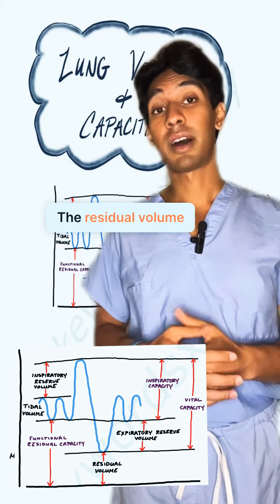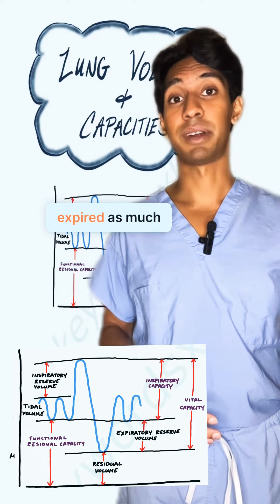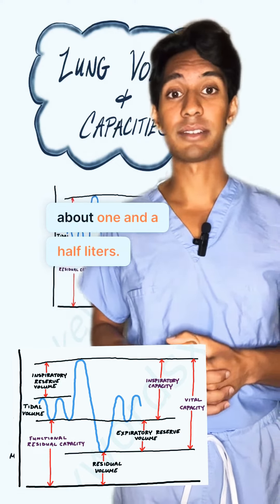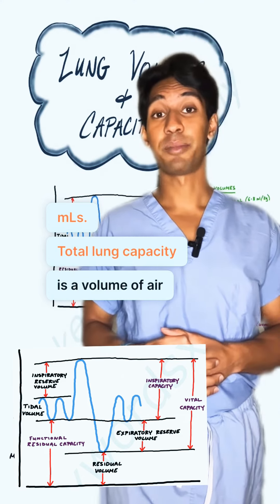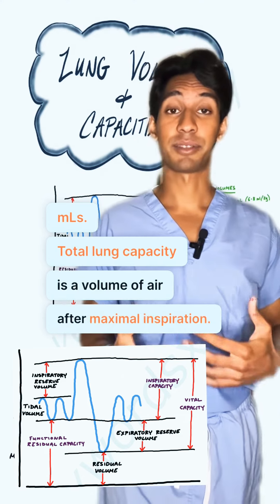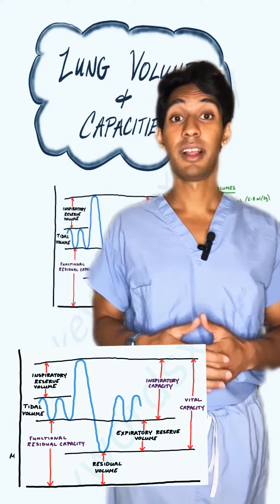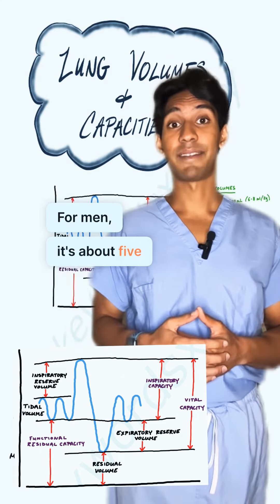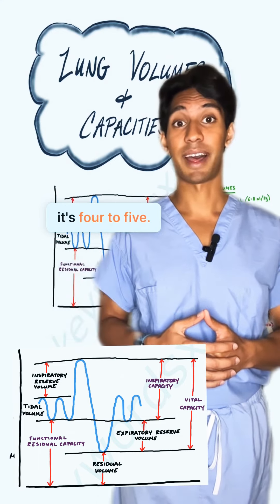Lung Volumes and Lung Capacities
Knowing and understanding the lungs in terms of volumes and capacities is important for exam questions and for being able to optimally oxygenate and ventilate the lungs. Functional residual capacity (FRC), for example, becomes relevant every time we put a patient to sleep. The amount of oxygen in the FRC at the time of induction of anesthesia determines the amount of time we so intubate and begin ventilating the patient before their oxygen saturation begins to drop. There are primarily 4 Lung Volumes and 4 Lung Capacities that we reference. Capacities are multiple volumes added together. The graph of these volumes is useful to get familiar with.

Tidal Volume (Vt)
- the volume of air inhale or exhaled during normal breathing
- Normal Vt = 500 mL (6-8 ml/kg)

Inspiratory Reserve Volume (IRV)
- max volume of gas that can be inhaled after a normal resting inspiration
- Normal IRV = 2,000-3,000 mL

Expiratory Reserve Volume (ERV)
- max volume of gas that can be exhaled after a normal resting expiration
- Normal ERV = 1,000 mL

Residual Volume (RV)
- volume of gas that remains in the lungs after a full expiration
- Normal RV = 1,500 mL

Vital Capacity (VC)
- max amount of air that can be exhaled after a max inspiration
- Vt + ERV + IRV
- Normal VC = 5,000 mL (60-70 ml/kg)

Inspiratory Capacity (IC)
- max amount of air that can be inhaled after a normal expiration
- VT + IRV
- Normal IC = 3,500 mL

Functional Residual Capacity (FRC)
- amount of air remaining in the lung after a normal expiration
- RV + ERV
- Normal FRC = 2,500 mL (30-40 ml/kg)

Total Lung Capacity (TLC)
- the lung volume after a max inhalation
- VC + RV
- Normal TLC = 5,000-6,000 mL (males); 4,000-5,000 (females)